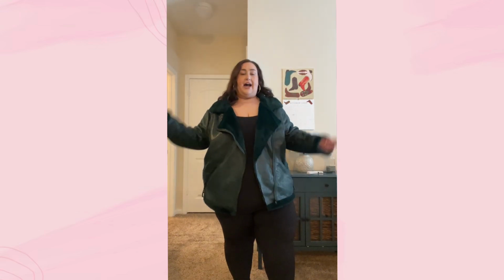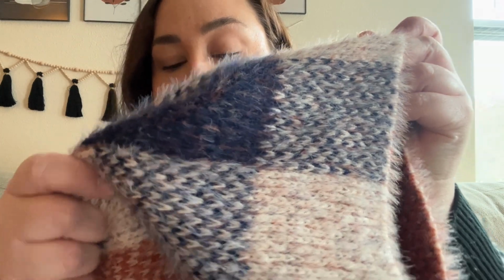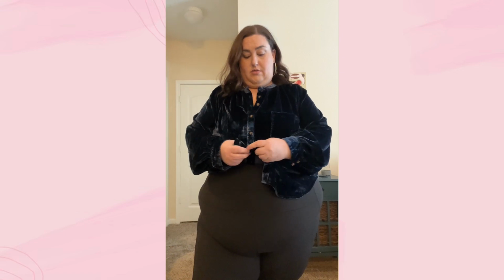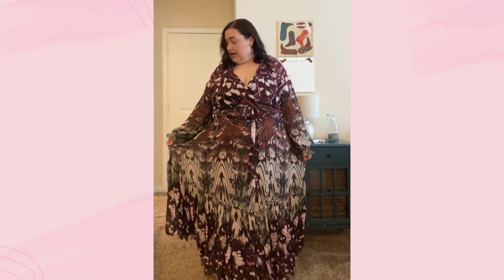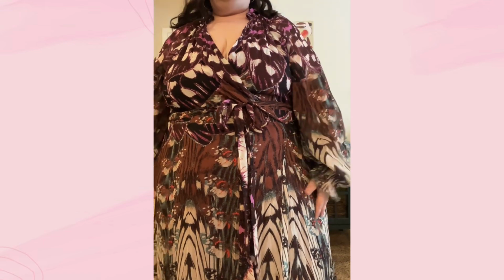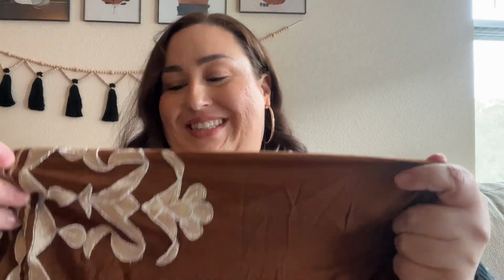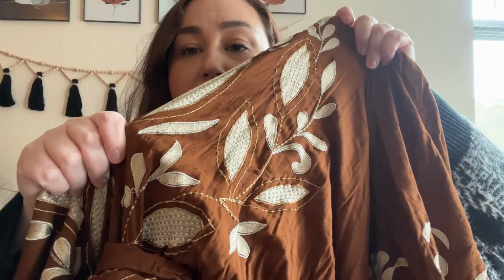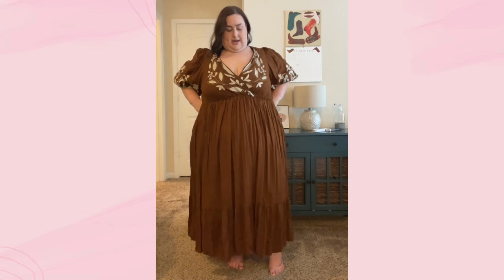Nuuly Try On | Fall Plus Size Clothes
Hey friends! I'm bringing you my latest Nuuly box for a try on of my month's choices. Nuuly is a clothing rental service, and it mostly has Anthropologie pieces + smaller amounts from other brands (at least in my size!!). I'd love to see this service have newer pieces to rent, but overall am very happy with this month's items.

I am 5’4” and wear a US26/28/4X.

**Keep in mind that BloomChic can take up to 16 days to receive your order!

Nuuly Box Items:

Pilcro Velvet Button Down, 3X
To buy

Anthropologie Long Sleeve Print Wrap Dress, 3X
To buy

Maeve by Anthropologie Cassandra Maxi Dress, 3X
To buy